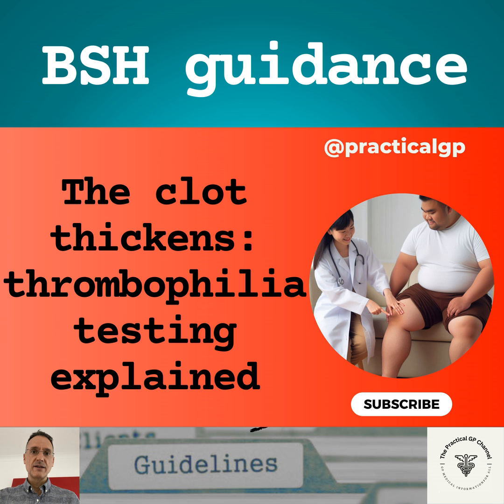Podcast - The clot thickens: Thrombophilia testing explained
This channel may make reference to guidelines produced by the British Society for Haematology.

My name is Fernando Florido (also known as Juan Fernando Florido Santana), a GP in the UK. In this episode, I will go through the guideline by the British Society for Haematology on thrombophilia testing, focusing on what is relevant in Primary Care only.

I am not giving medical advice; this video is intended for health care professionals, it is only my summary and my interpretation of the guidelines and you must use your clinical judgement.

 The link to the guideline by the British Society for Haematology on thrombophilia testing can be found here:

The link for the British Society for Haematology website can be found here

Always seek the advice of your physician or other qualified health provider with any questions you may have regarding a medical condition. Never disregard professional medical advice or delay in seeking it because of something you have read or seen on this YouTube channel. The statements made throughout this video are not to be used or relied on to diagnose, treat, cure or prevent health conditions.

 In addition, transmission of this Content is not intended to create, and receipt by you does not constitute, a physician-patient relationship with Dr Fernando Florido, his employees, agents, independent contractors, or anyone acting on behalf of Dr Fernando Florido.

Transcript

If you are listening to this podcast on YouTube, for a better experience, switch to the video version. The link is in the top right corner of the video and in the episode description.

Hello and welcome, I am Fernando, a GP in the UK. Today, we will go through the guideline by the British Society for Haematology on thrombophilia testing, focusing on what is relevant in Primary Care only. A link to it is in the episode description. We’ll go through the main tests included in a thrombophilia screen, explain why they matter, and go over when screening is recommended in specific clinical situations.

Right, let’s jump into it.

Thrombophilia is a condition where the blood has an increased tendency to clot. This increases the risk thrombosis and may be inherited, acquired, or a mix of both.

However, thrombophilia screening focuses only on factors identifiable through laboratory testing. Broader contributors like cancer, inflammation, and obesity, although linked to thrombosis, cannot be assessed with this panel and we are not going to address them today.

A thrombophilia screen includes a number of tests which we are going to group by their pathophysiological mechanism:

First, we assess for deficiency of natural anticoagulants like Antithrombin, Protein C and Protein S. Deficiencies in any of these increase the clotting risk. A simple way to remember them is with the mnemonic: C, S, A — Coagulation Suppressors Absent.

Second, we look for genetic mutations that make clotting factors resistant to natural anticoagulants. These include, Factor V Leiden and Prothrombin Gene Mutation. These mutations lead to excess clotting either by preventing anticoagulation or by increasing clotting factor levels.

Third, we consider acquired autoantibodies that interfere with the body's anticoagulant mechanisms or activate endoth...